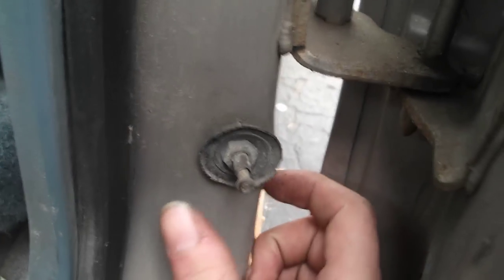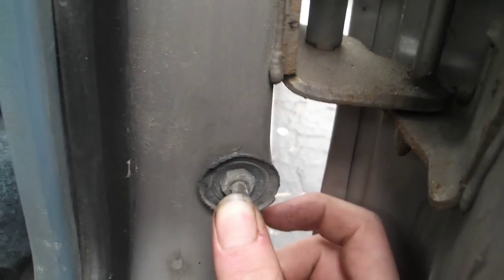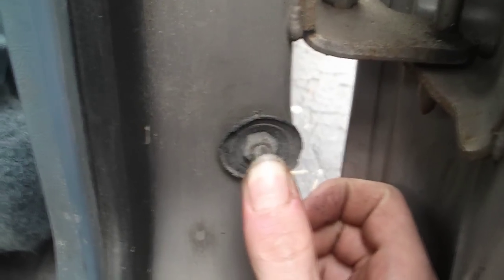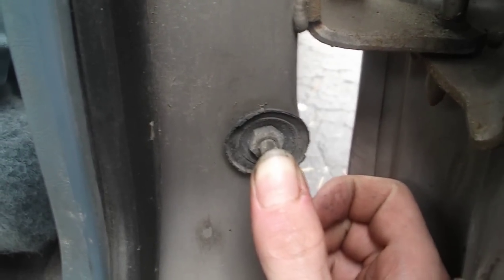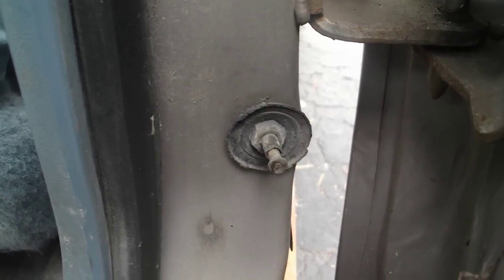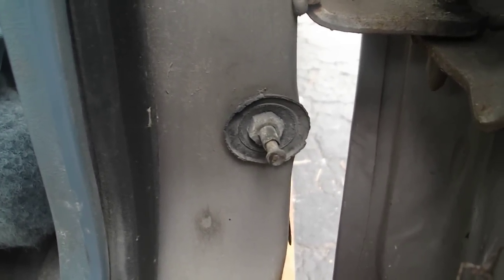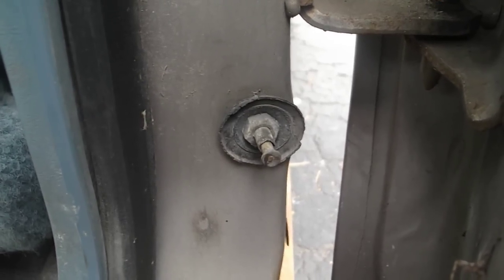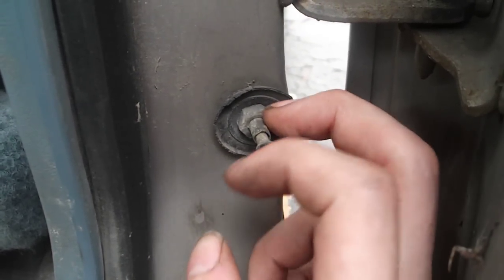How to figure out why your dome light is out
Just a quick pointer in case replacing the light doesn't work